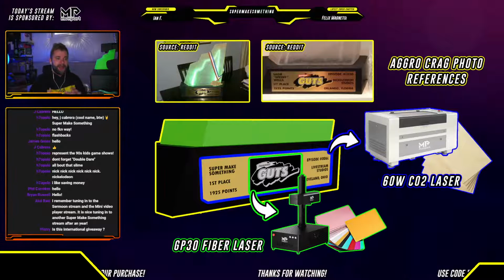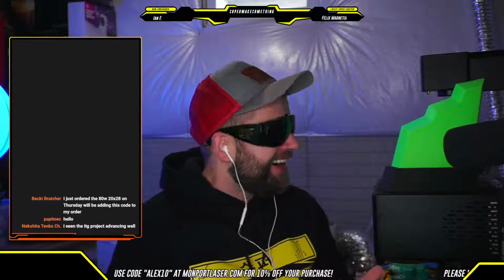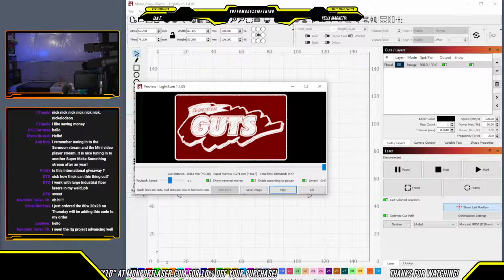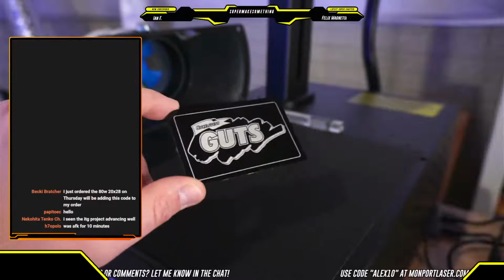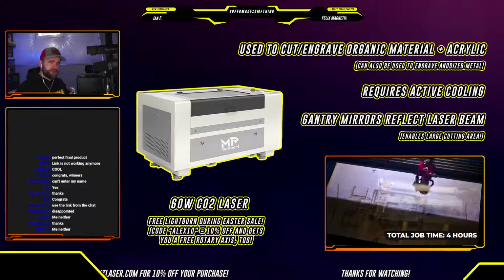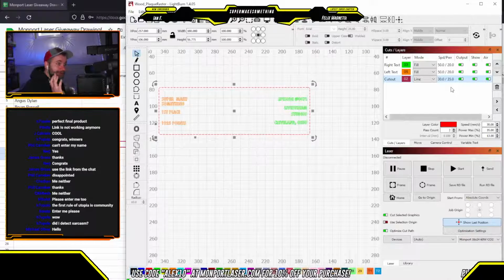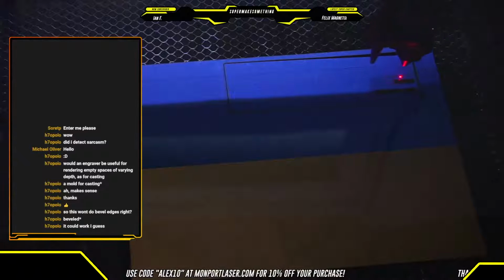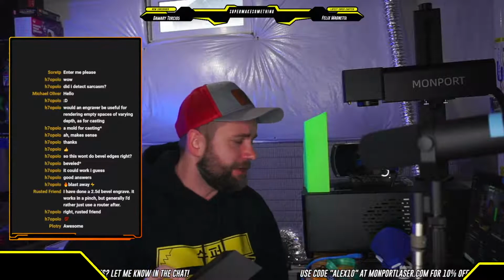Let's Laser Engrave the AGGRO CRAG LIVE! (Sponsored by @monportlaser!)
Let's laser engrave the AGGRO CRAG from Nickelodeon GUTS!  Tune in on Saturday 3/30/2024 at 10:00AM ET where we will put the final touches on this retro TV prop replica live on YouTube!  We will also be giving away some awesome prizes, so make sure to tune in!

A huge thank you to Monport Laser for sponsoring this livestream!  If you're looking for a laser cutter then check out Monport's awesome selection and use code "Alex10" at checkout to get 10% off your purchase!

@monportlaser's "Easter Spectacular Sale" is going on now through April 1st at 7:00AM ET!  Customers who purchase a 55-150W CO2 laser will get a free @lightburnsoftware7189 license with their purchase!  Customers who purchase a fiber laser will get a free rotary axis with their purchase!

Livestream viewers get an additional special deal -- 55-150W CO2 lasers purchased with code "Alex10" can get a free rotary axis and fiber lasers purchased with code "Alex10" can get a free copy of Lightburn after their order is confirmed!

Please type any comments or questions that you have during the livestream in the chat window, and I will do my best to answer them!

🖥️ GIVEAWAY INSTRUCTIONS 🖥️

Enter your name in the spreadsheet at the following link.  Winners will be picked during the livestream! (The giveaway has ended! Congratulations to all of the winners! Tune in next time for more awesome prizes!)

⚙️ MY FAVORITE LASERS + OTHER TOOLS ⚙️

- 3mm Baltic Birch Plywood Sheets
- Leatherette Hat Patches

Looking for a different laser?  Check out all of Monport's machines and accessories

Code "Alex10" at checkout gets you 10% off your entire purchase!

💛 Support Me 💛
Become a Channel Member on YouTube!
Use the above affiliate links!
Support via SuperChat is also appreciated and might make something cool show up on screen! 😉

🔴 Like the look of this livestream? Get my streaming kit! 🔴

Note: All product links are affiliate links.  By using these links, I earn a small commission on sales at no additional cost to you!  Thank you for supporting this channel!